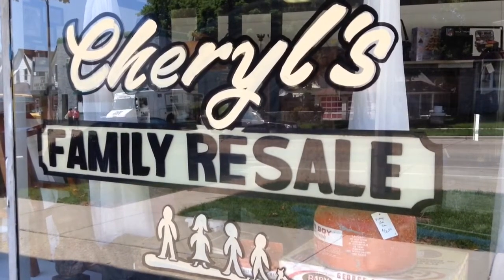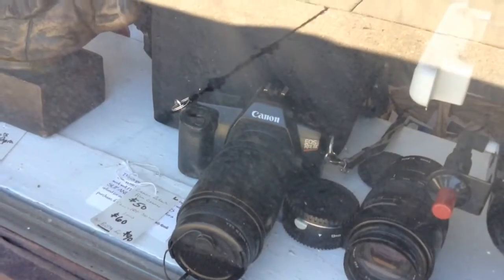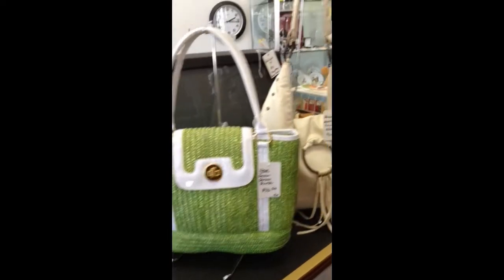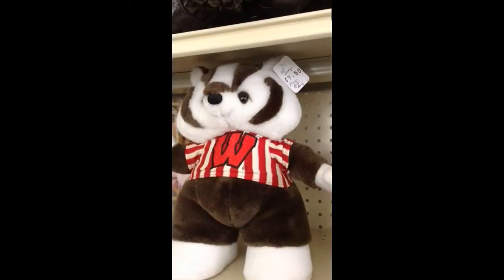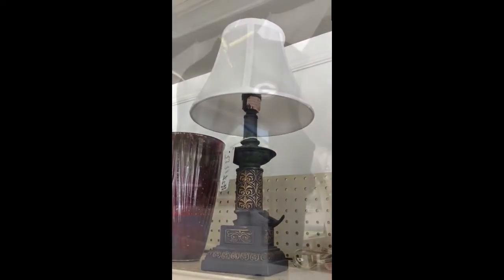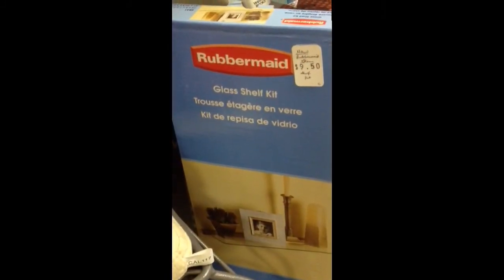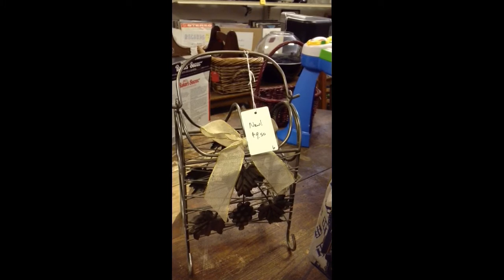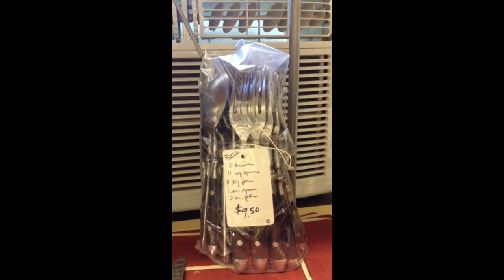What's New at Cheryl's Family Resale - Milw WI - 7.11.14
3 Piece PAINTING SET on Canvas - Pretty! Cheery! - $49
"Parapluie-Revel" Framed PRINT - Contemporary Decor! - Reg. $39.99 - $18.50
1969 Resin ROOSTER Wall Plaque - Nice condition! - $9.50
NEW Rubbermaid GLASS SHELF KIT in Box - $9.50
Weber "Go Anywhere" GAS GRILL with 2 Propane Tanks Included  - Used once! - Reg. $59.99 - $30
Baby George ROTISSERIE - Looks like new; seller says was used once - $45
TITANIC Metal SIGN "RMS Ship of Dreams" 16"x12" - $9.50
OGIO Golf Cart BAG - $18.50
GARMENT BAG / Luggage / Suitcase - $9.50
GE MICROWAVE - White - Reg. $99 - Works well! - $39
Antique / Vintage GAS CAN "Lawn Boy Power Equipment" - RED - $12.50
12" Emerson Jr. ANTIQUE / VINTAGE Electric FAN - Needs new cord - $22.50
Large TREK Navigator BICYCLE with NEW GEAR SHIFT - Comfort Ride! - Reg. $400 - $99
America's Test Kitchen COOKBOOKS - 2012 for $5 an 2013 for $12.50
American Tourister SUITCASE / LUGGAGE - Red, Expandable, with Handle and Two Wheels - $10.50
Digital Stream CONVERTER BOX with Remote - $22.50
Griffin iTrip AUTO FM Transmitter with Lightning Connector - $49 on Amazon - $15
1983 Bell ROTARY PHONE with Cord - Would be $25 but smells a bit smoky - $15
Black GAP WALLET - $10.50
Authentic Black COACH PURSE with Purple Lining - Great, Contemporary! - $79
"Stamp 10" White/Cream PURSE with Fringe - Cute! - $10.50
Kate Spade White PURSE - Some minor signs of wear or would be priced higher - Nicely made! - $16
NEW Green & White STRAW PURSE - Summery! - $10.50
JVC Double CASSETTE Deck - Works well! - $15.50
Playstation 2 (PS 2, Play Station 2) - with 2 Sony Controllers, 1 8MB Memory Card, and All Cords - Works well! - $49
2 Bottle WINE RACK - Metal, Decorative, NEW! - $9.50
Silverplated COFFEE POT - $9.50
NINTENDO 64 with 2 Controllers & All Cords - Tested: Works well! - $49
Modern, Black DOOR / BEDROOM MIRROR - Use with hooks provided or hang on wall! - $9.50
LEAPFROG TOY TABLE - Works well (turn on underneath)! - Missing one piece or would be priced higher - Reg. ~$38 - $9
Country Crock STONEWARE DISH SET - Cream & Blue Color - 10 Lg. Plates, 10 Sm. Plates, 9 Bowls, 7 Mugs - $18
Orville Redenbacher's  HOT AIR POPCORN POPPER - Works well! - $9.50
Joy of Cooking 1964 edition - $10
Pretty TOMMY HILFIGER PURSE - Great Medium Size and Very Good Condition! - $15
Great Condition FOSSIL Straw Handbag / PURSE - $15
Size 11 REEBOK Tennis SHOES - Dark Gray & Black & Pink - Very Good Condition! - $10.50
Set of 3 Vintage, Nesting PYREX BOWLS - Made in USA - $18
XLT Men's GREEN BAY PACKERS Fleece VEST - Excellent Condition; Get Ready for Football! - $12.50
Neat, Well Made MINI LAMP - Dark Gray & Gold Base with White Shade - Works well! - Would be priced higher but missing one decorative bird (not especially noticeable; at least I didn't notice until later!) - $9
30 Piece FLATWARE SET - 5 knives, 11 big spoons, 11 big forks, 1 small spoon, 2 small forks - $9.50
Perfect SIT UP Exercise Piece - Reg. $38 and up! - This one is missing one foot strap but it would be easy to replace (simply make several layers with duct tape and then put one more piece of tape on the sticky side!) - $11
PAMPERED CHEF Apple Peeler Corer - THICK ROD ATTACHMENT HANDLE is included! - $15

SORRY: The WI Badger and the Camera sold after I made the video!